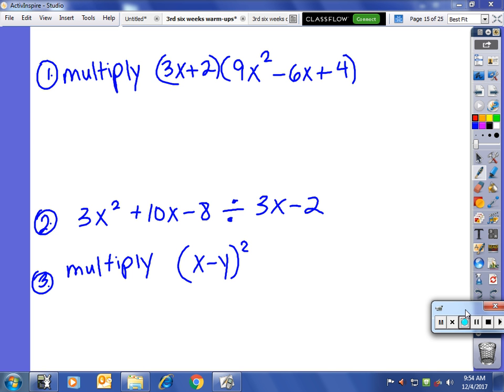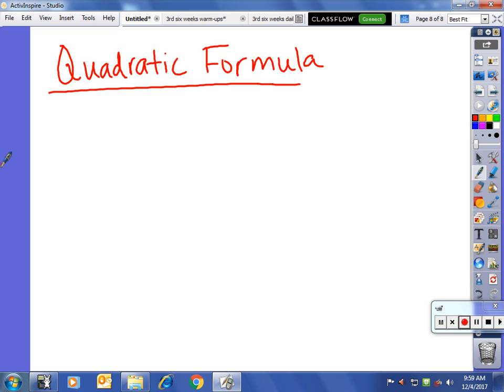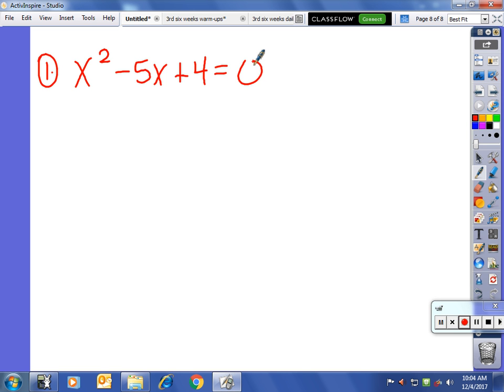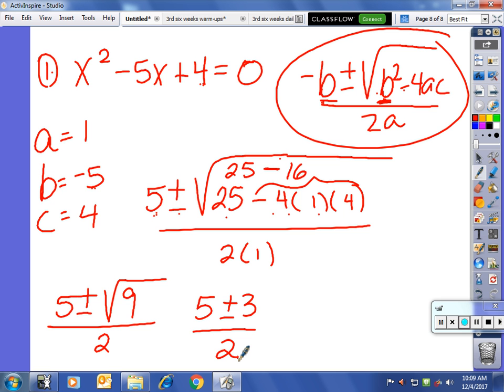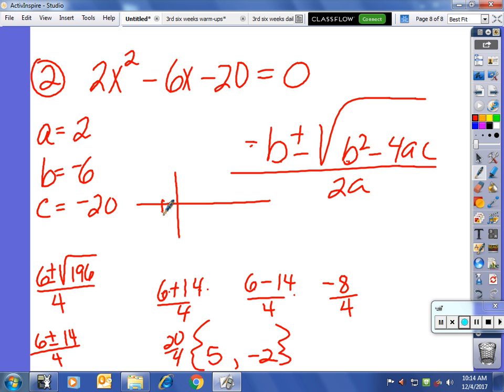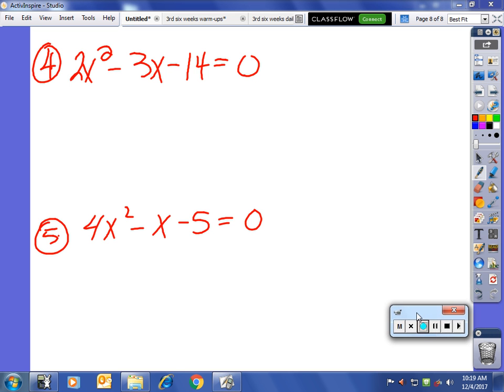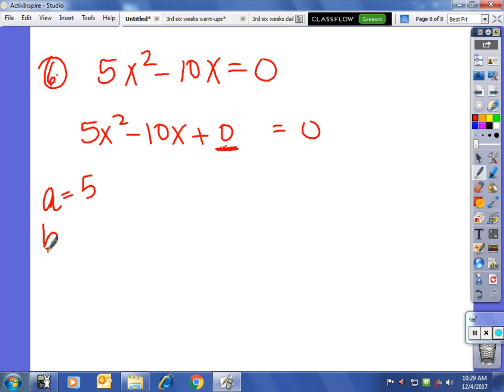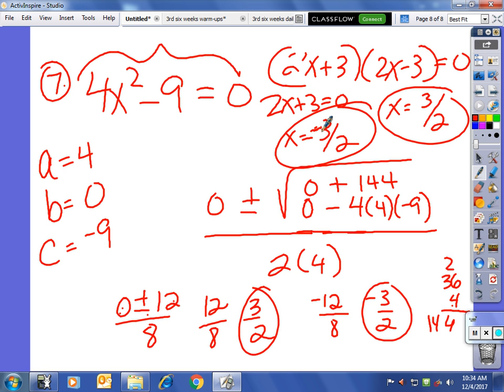Dec 4 quad formula